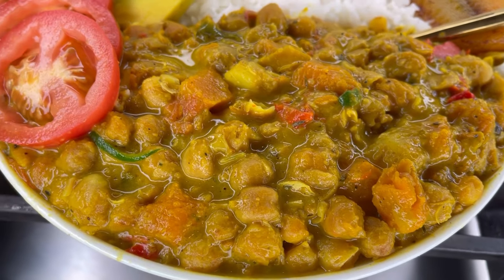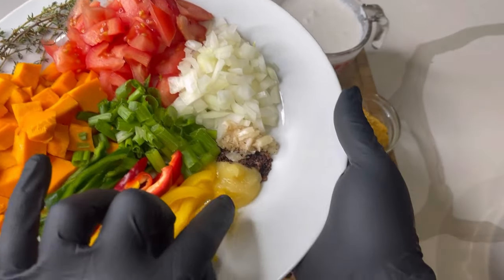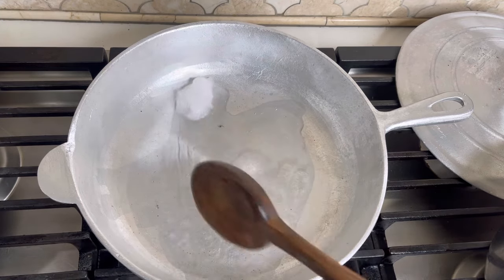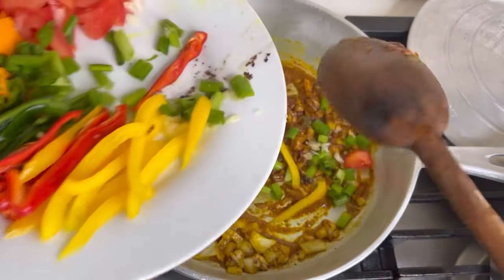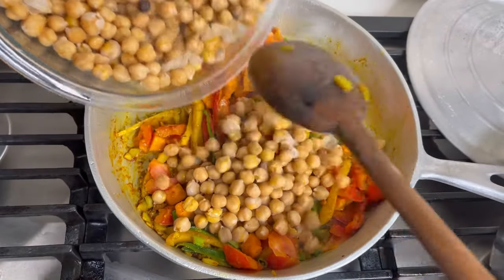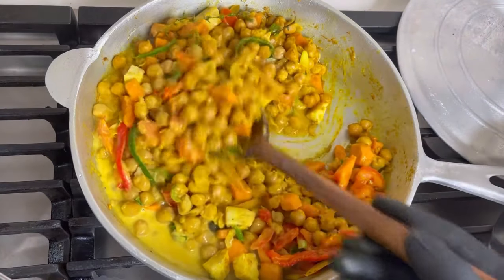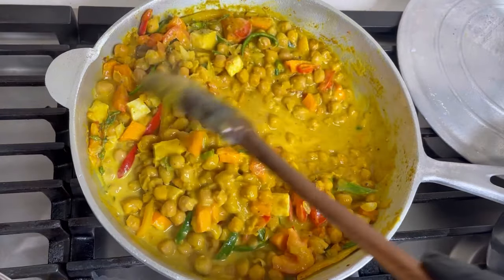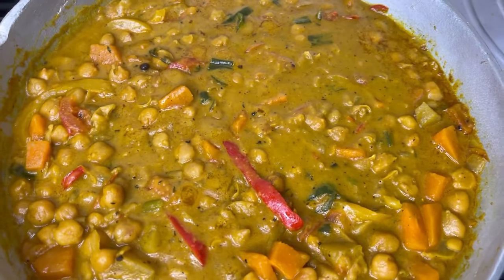The Tastiest Curry Chickpea|Plant Based|Jamaican Style|THE RAINA’S KITCHEN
In this video, I have shared how to make chickpeas Curry

Ingredients List
3-Cups Cooked Chick Peas( Garbanzo Beans) or 2 Cans
1-Tablespoon  Curry
1-Tablespoon  All Purpose Seasoning
Pinch of Salt & Pepper To Taste
2-Garlic Cloves (Minced)
½-Teaspoon Ginger (grated)
2-Stalks of Scallion (Chopped)
1-Small onion (Diced)
¼-Tri-Color Sweet Bell Peppers (Red, Green, Yellow) (Julienne)
1- Diced Tomatoes
3-Sprigs of Thyme
4-Allspice Berries (Crushed)
1-Tablespoon Green Seasoning
½-Scotch Bonnet Pepper
1/2-Cup Pumpkin (Cubed)
1/2-Cup White Sweet Potato (Cubed)
1-Cup Coconut Milk
2-Tablespoon of Oil

Full Recipe In My E-Book
👉🏽Please Click here to purchase E-Book
Cooking With Raina

The Raina’s Kitchen Amazon Store Front:

The Raina’s Kitchen
3595 Canton Road
Suite 116-323
Marietta, Ga 30066

⌚ SCHEDULE:
5 Times Per Week